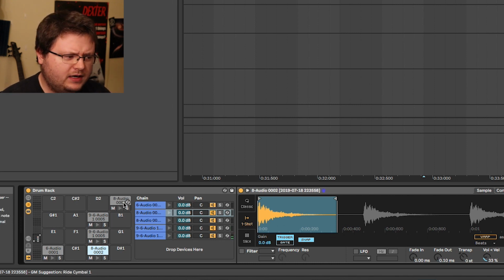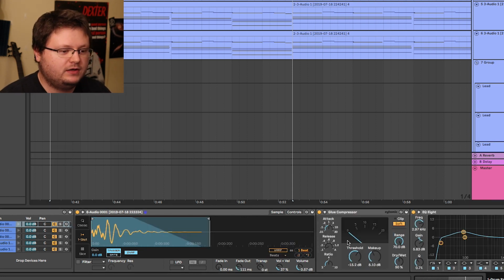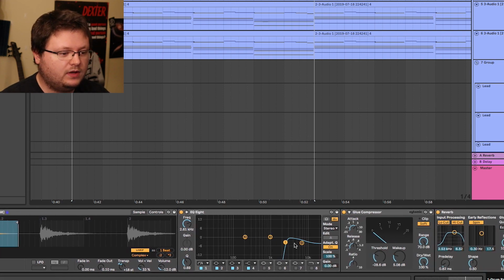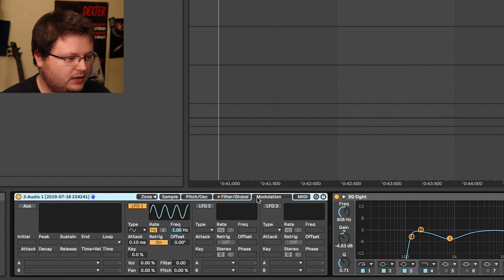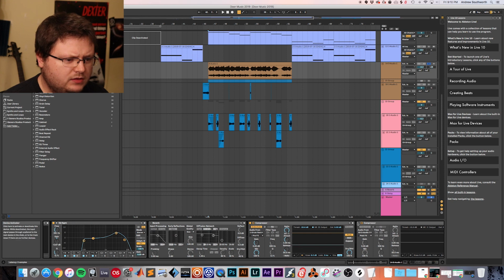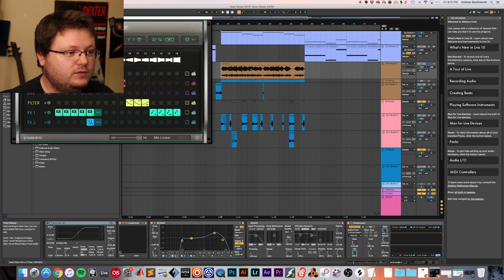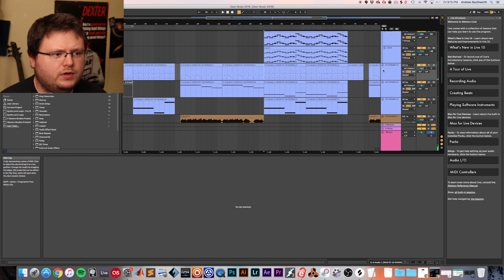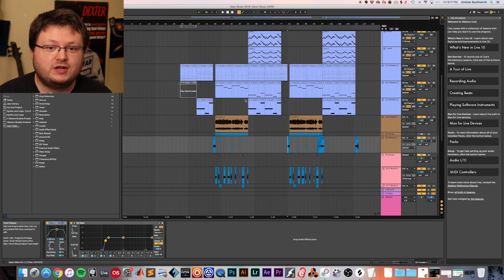Sample Flipping Challenge - RE: 4 PRODUCERS FLIP THE SAME SAMPLE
Inspired by Andrew Huang's 4 Producers Flip The Same Sample sample flipping challenge video with Au5, ill.Gates, and Drum & Lace, I decided to flip the same sample and see what happened! The result is pretty darn cool, and the entire song was made using the sample. In this video I show you how I created every sound and layer, and at the end I show the entire song. If you want to know how to make music by using weird samples and some advanced sound design techniques, this is probably a good starting point.

I hope you learn a lot from this video, and I urge you to check out Andrew Huang's videos on this. All the producers did an amazing job (better than mine), so make sure to check their individual videos linked in Andrew's description as well.

Video Gear I Use:
Canon Rebel SL2
ATian TAKSTAR Video Microphone

Music Gear I Use:
Computer: iMac late 2013
DAW: Logic Pro X & Ableton Live 10 Suite